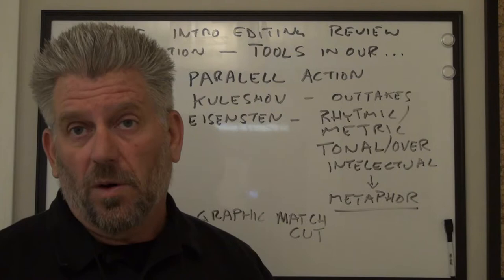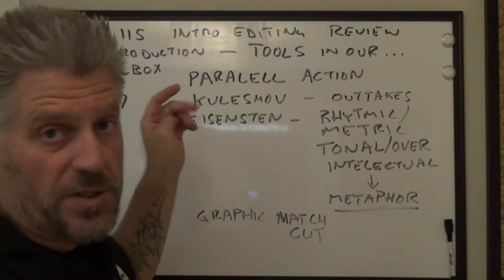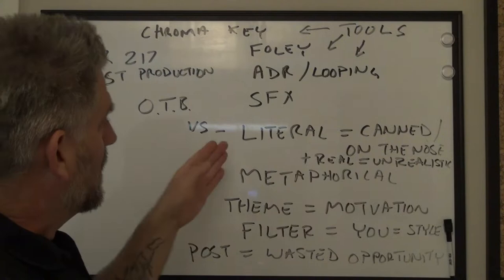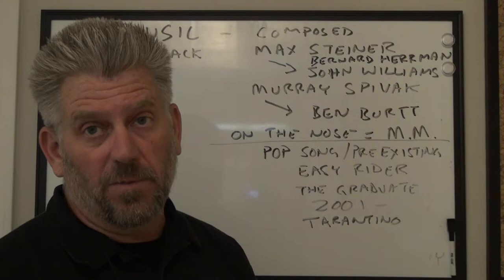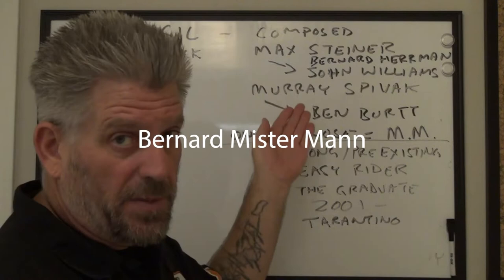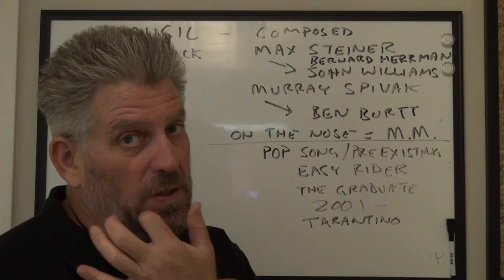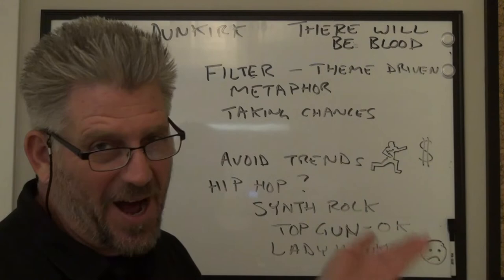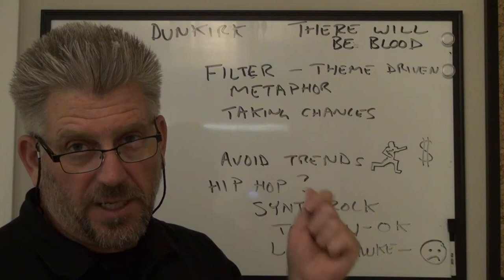dar217final part1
attempt to review and explain final project, mostly lecture on part 1, part 2 will have more hands-on/behind the scenes.